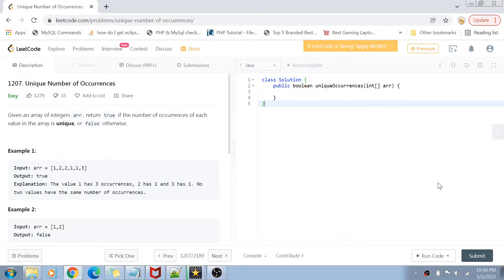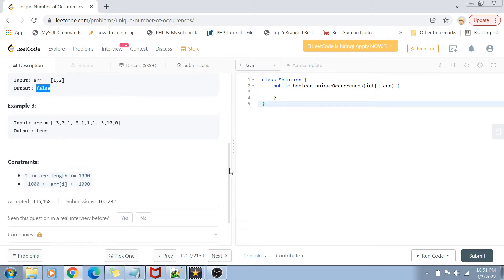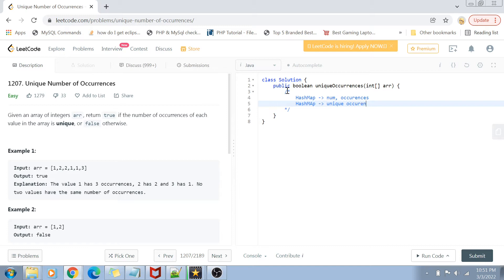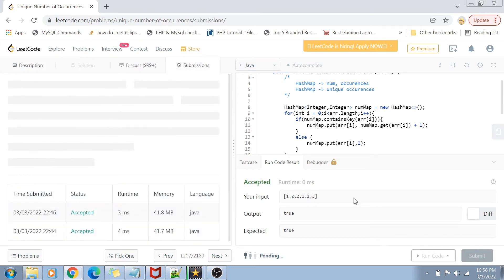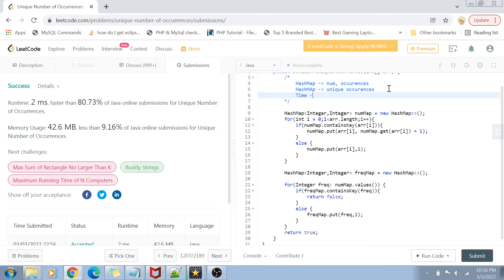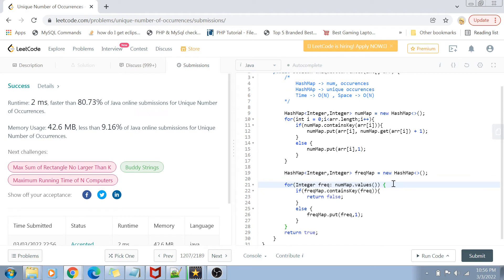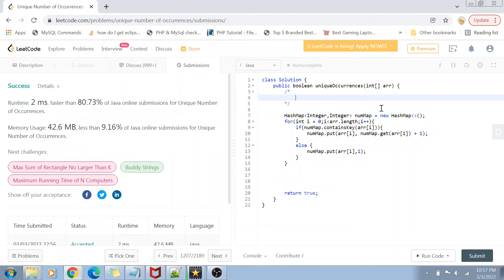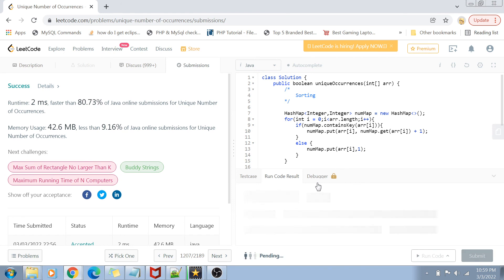Unique Number of Occurrences | Leetcode 1207 | Amazon Google Facebook interview question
Unique Number of Occurrences - a top coding interview question asked in Amazon, google, Facebook and also from Leetcode easy list. Please provide feedback in comments below and let me know if I should any other topics as well

0:00 Introduction
0:24 Problem statement
1:26 HashMap approach
7:03 Sorting solution
10:28 Conclusion